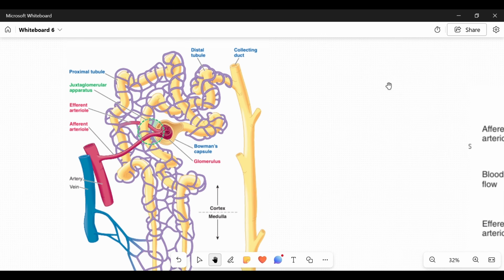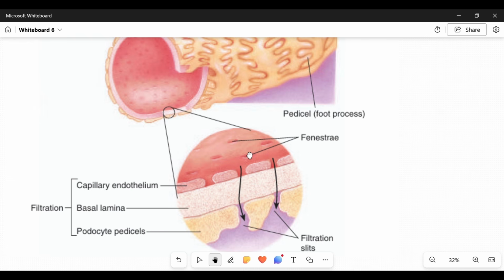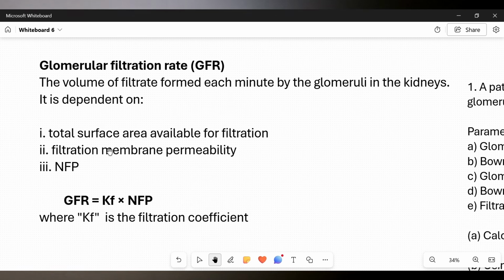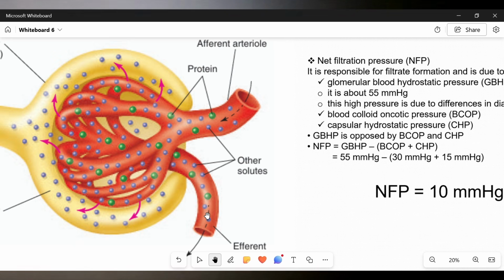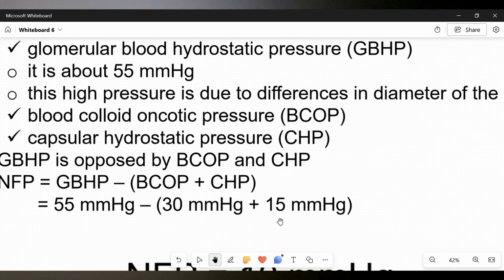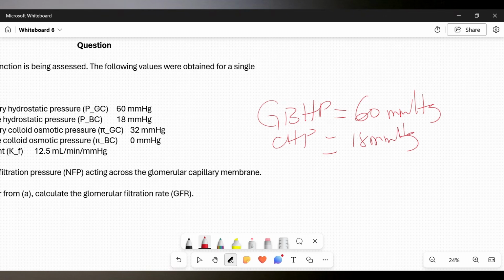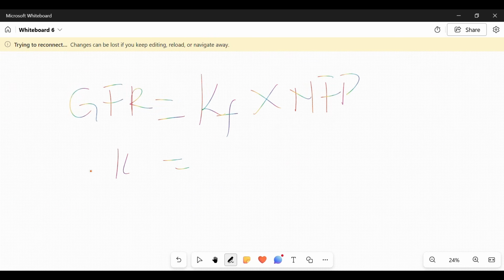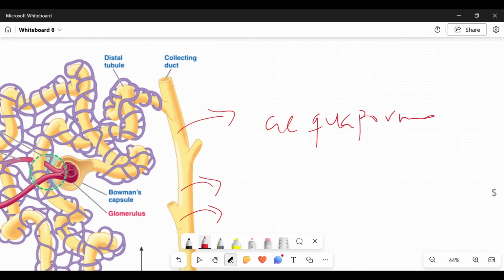Glomerular Filtration Rate (GFR) Explained | Nephron, Net Filtration Pressure & GFR Calculation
In this video, we break down one of the most important concepts in renal physiology — Glomerular Filtration Rate (GFR).

We start with a quick overview of the nephron, the functional unit of the kidney, to set the stage for understanding filtration. From there, we move into net filtration pressure — what it is, the forces that oppose and favor filtration (glomerular hydrostatic pressure, capsular hydrostatic pressure, and glomerular oncotic pressure), and how to calculate it using the Starling forces equation.

Finally, we bring it all together by calculating the Glomerular Filtration Rate (GFR) itself, showing how filtration coefficient (Kf) and net filtration pressure combine to determine how much filtrate the kidneys produce per minute.

By the end of this video, you'll understand:
✅ The basic structure of the nephron
✅ How to calculate net filtration pressure
✅ How to calculate Glomerular Filtration Rate (GFR)
✅ Why GFR matters clinically as a marker of kidney function